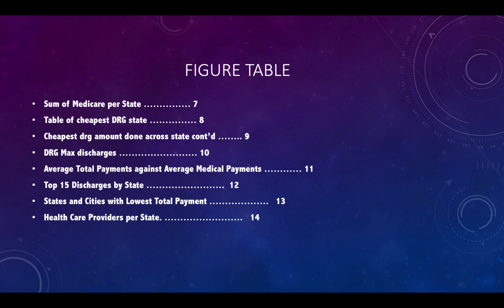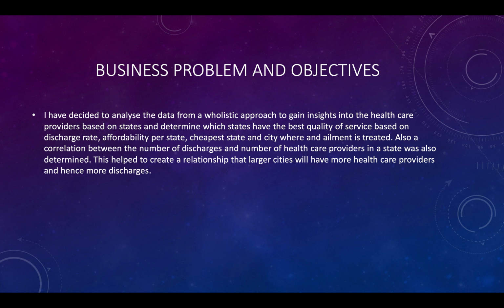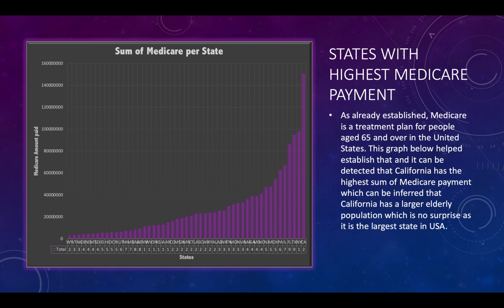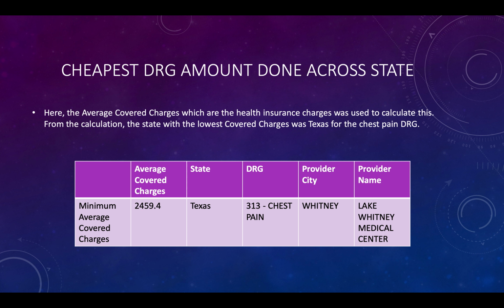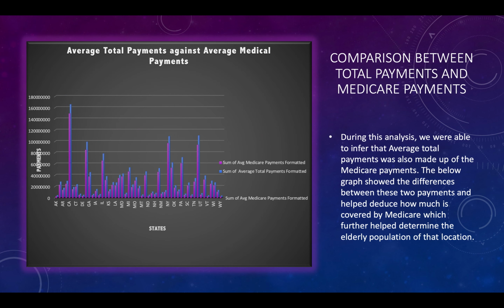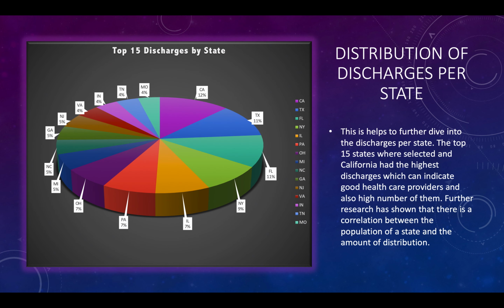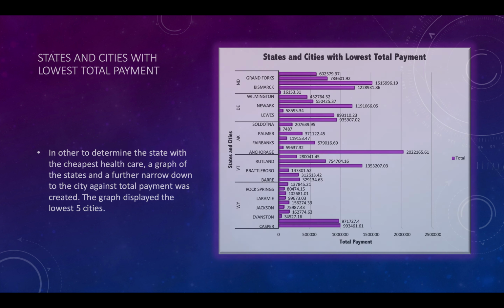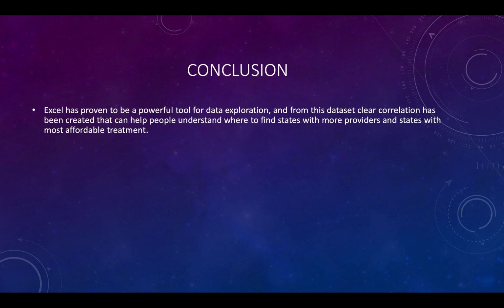Data Analysis on DRG ailments of states in the United States.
This is a simple project I did that involved performing analysis on over 160000 records of treatment of various ailments in several US hospitals. The dataset has a record of 100 DRGs, over 3000 health care providers and covers 50 states and 2000 cities across the USA.